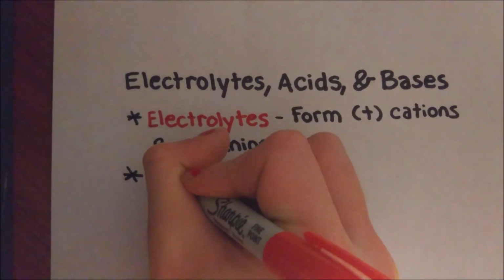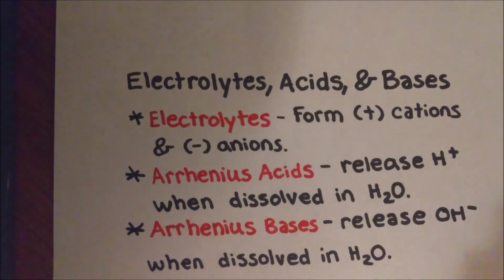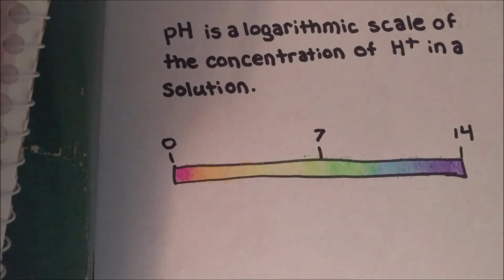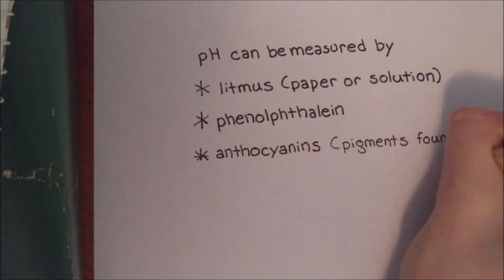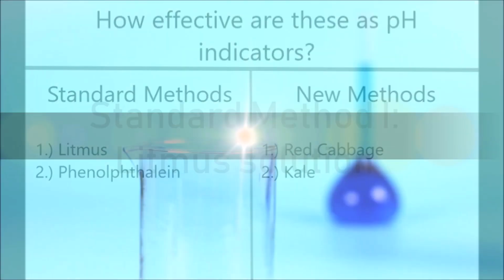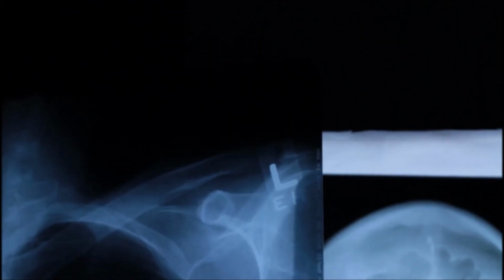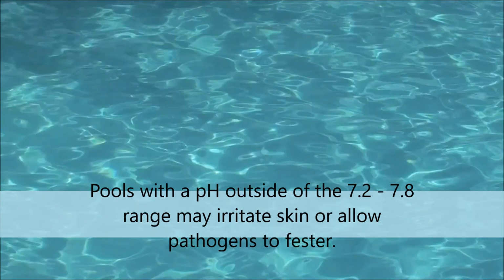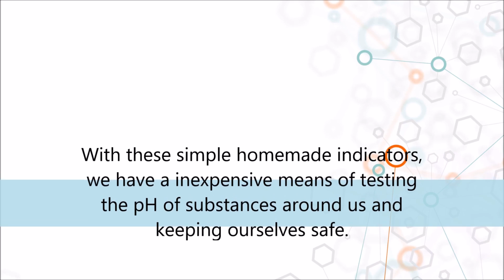Chem 152 Video project